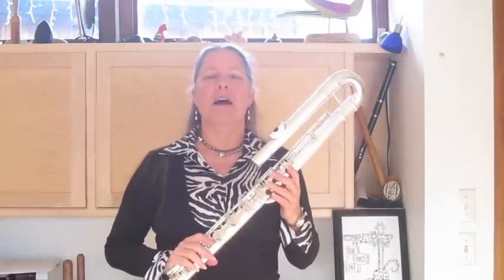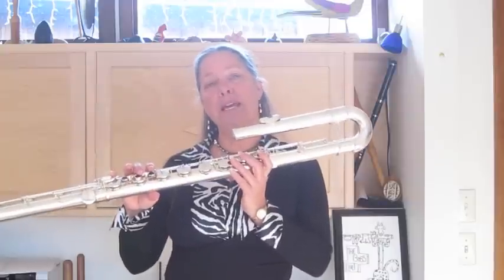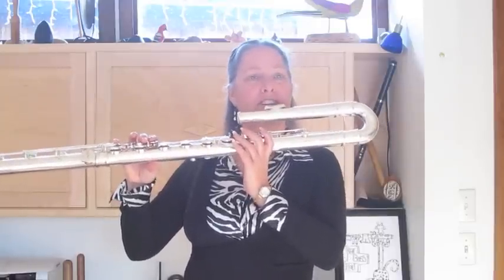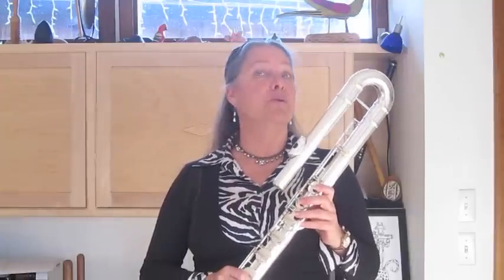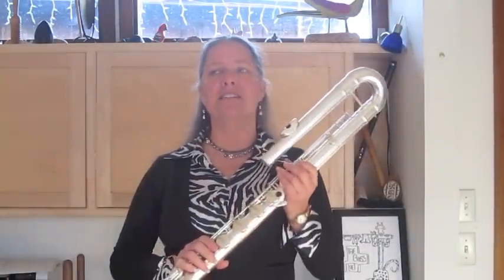Bass Flute Basics #4 Developing the Low Register Chris Potter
In this video I give you exercises to develop a fuller and richer low register on the bass flute.